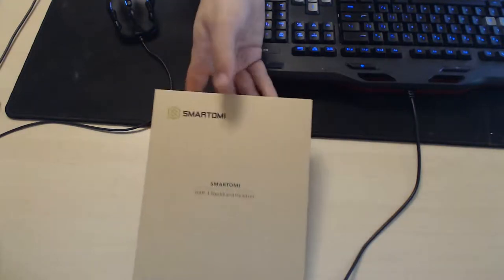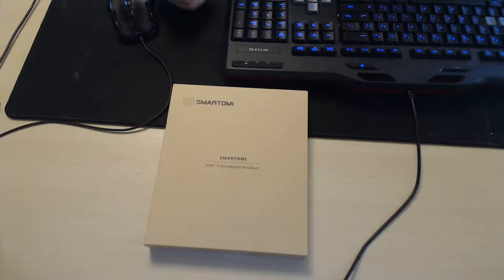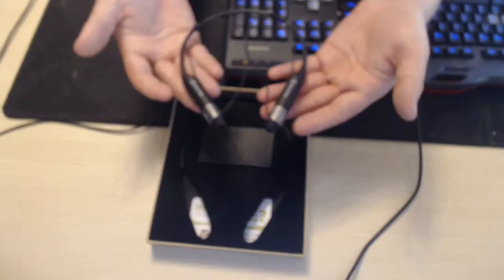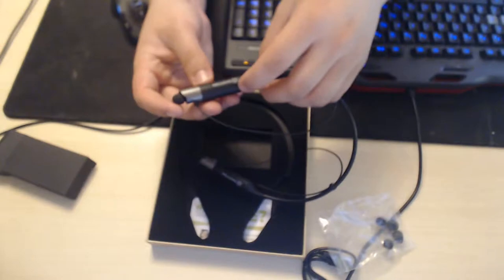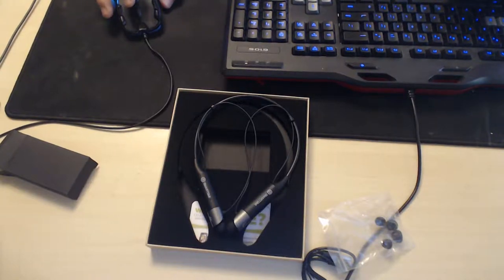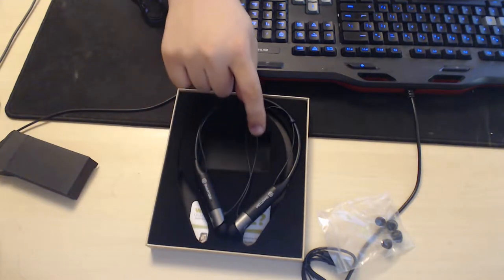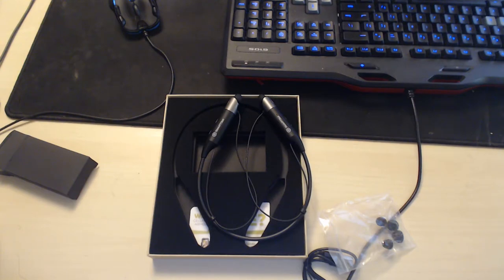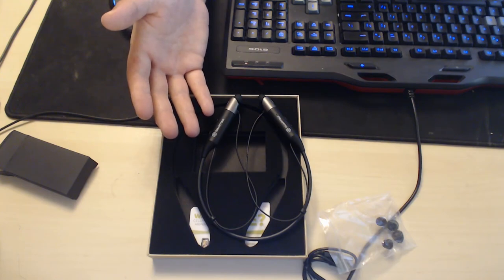Smartomi Bluetooth Neckband Headphones Review!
Smartomi sent me an interesting product that I haven't reviews before

Link
Amazon (Where to buy)

Literally when theirs no steam sales going on I go here!

Literally this is awesome!